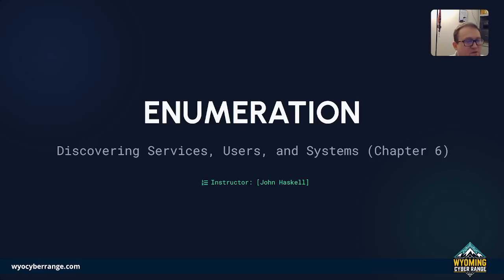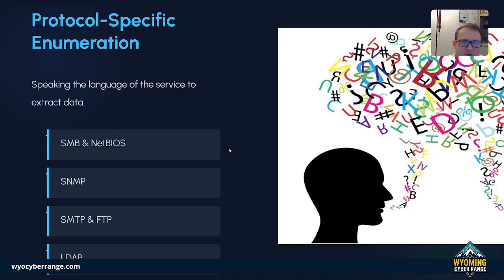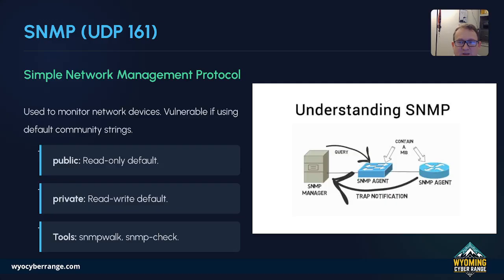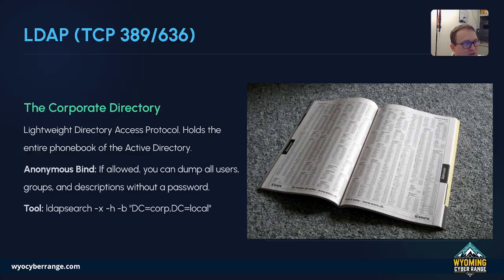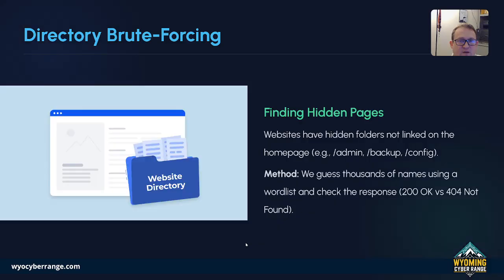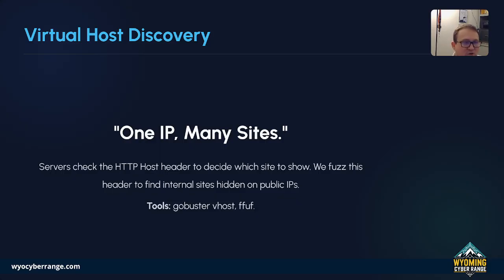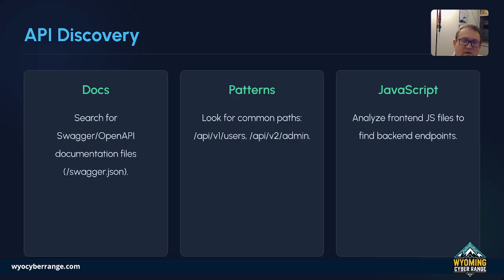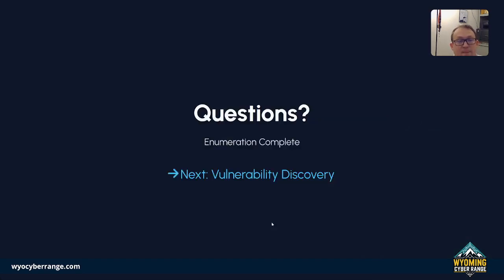Mastering Pentest+ - Chapter 6